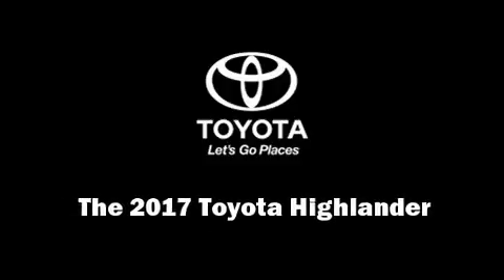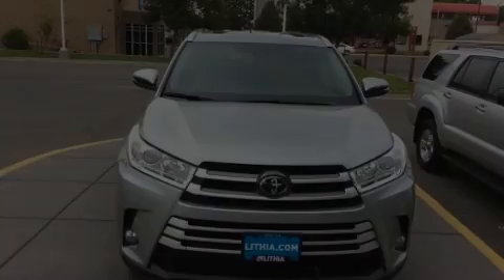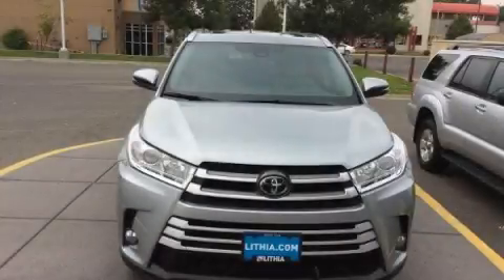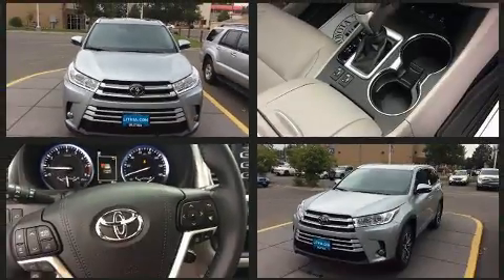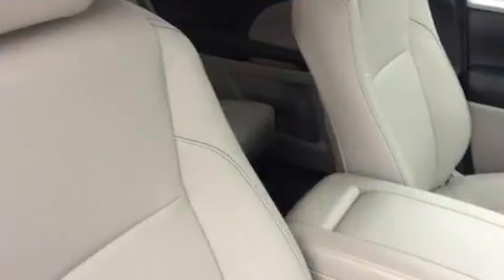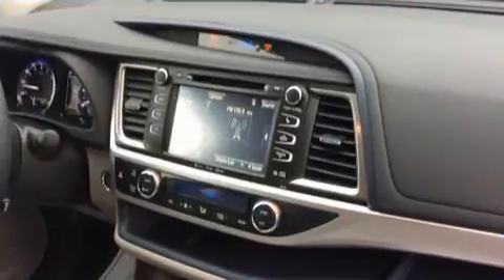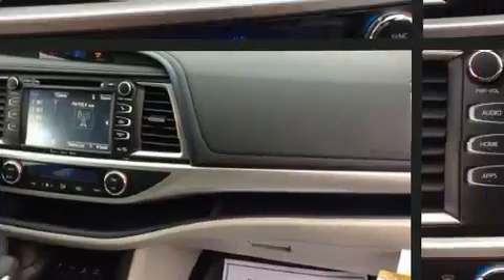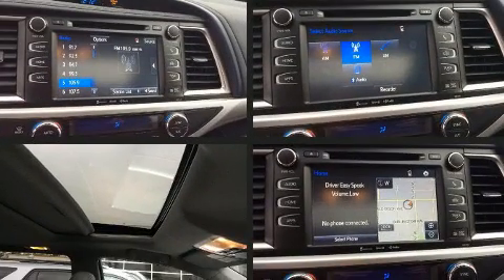2017 Toyota Highlander in Billings, MT 59102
Outstanding design defines the 2017 Toyota Highlander. It features an automatic transmission, all-wheel drive, and a 3.5 liter 6 cylinder engine. Comfort and convenience were prioritized within, evidenced by amenities such as: variably intermittent wipers, fully automatic headlights, turn signal indicator mirrors, lane departure warning, power windows, an overhead console, and 1-touch window functionality. Third row seats expand the maximum passenger capacity to 8. Toyota ensures the safety and security of its passengers with equipment such as: dual front impact airbags, head curtain airbags, traction control, brake assist, a panic alarm, and 4 wheel disc brakes with ABS. Adaptive cruise control maintains a pre set distance behind the car ahead of you, simplifying highway driving and enhancing safety. Our aim is to provide our customers with the best prices and service at all times. Stop by our dealership or give us a call for more information.